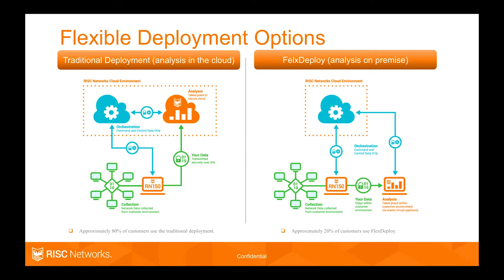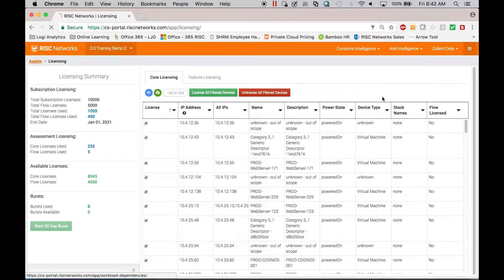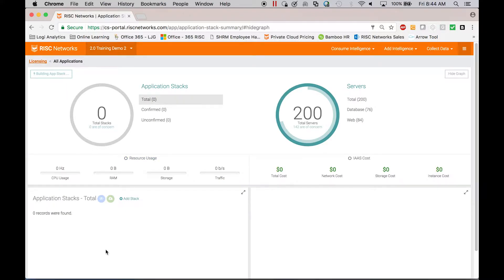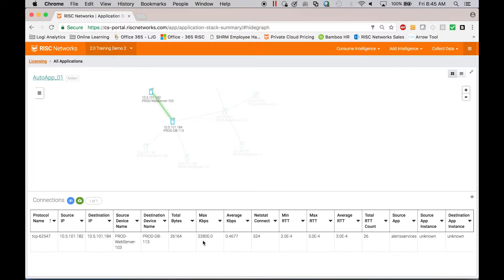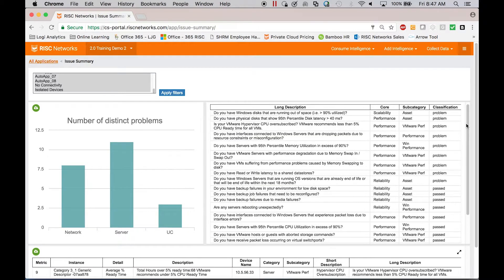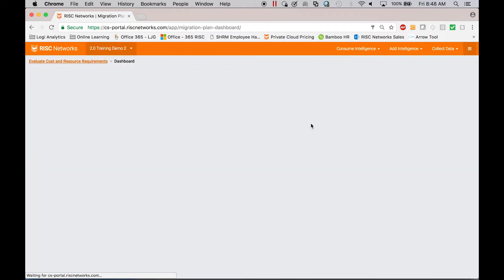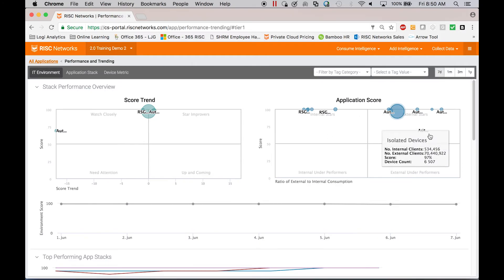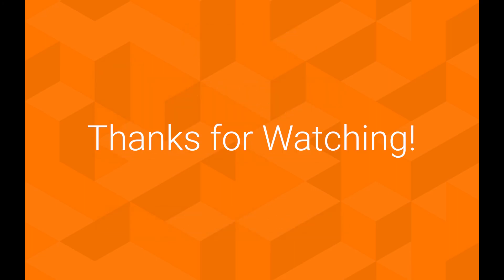RISC Networks Platform Demo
Watch as our CEO, Jeremy Littlejohn, takes an abridged tour of our ITOA platform.